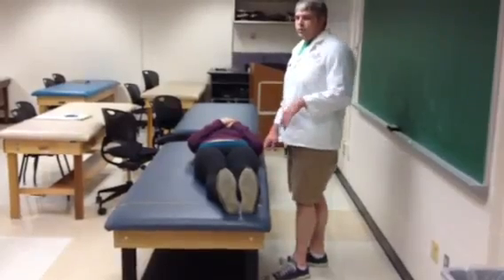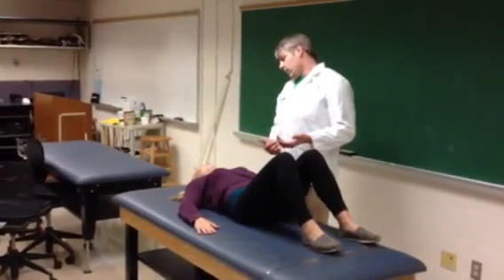Side to side mobility: Dependent, Assisted, Independent